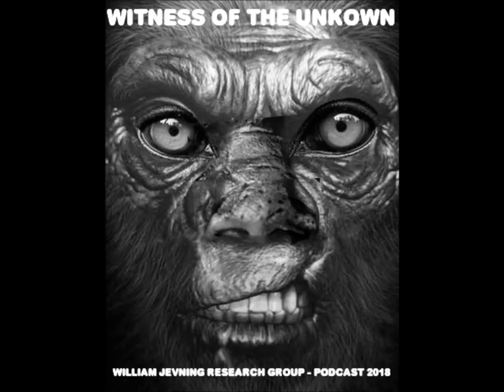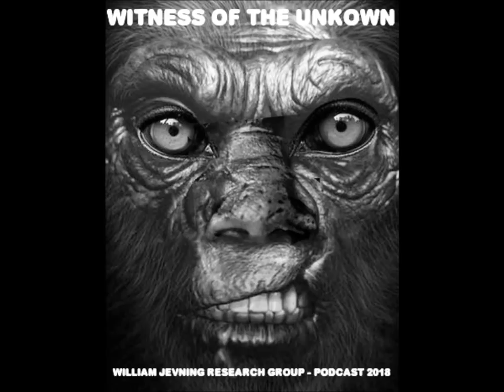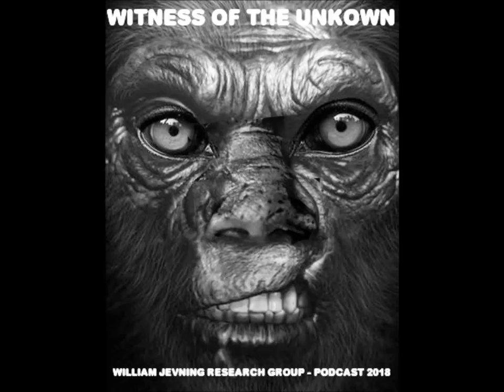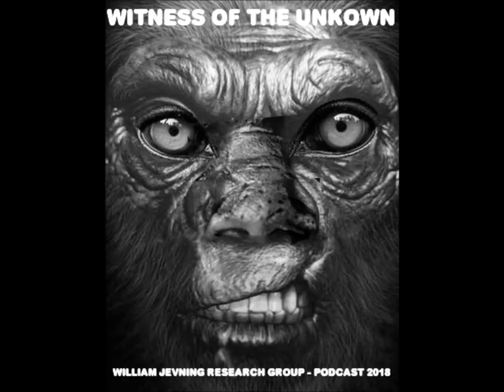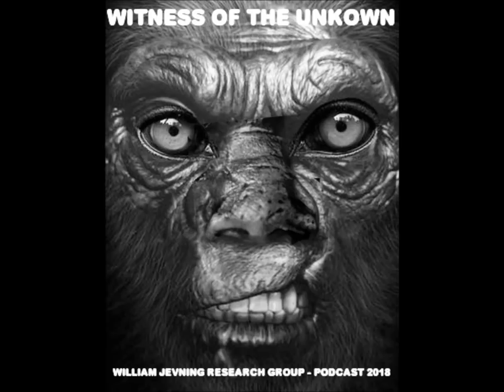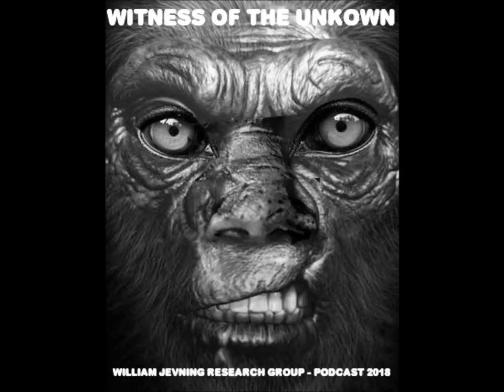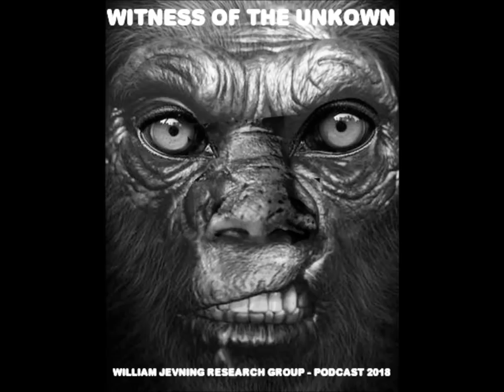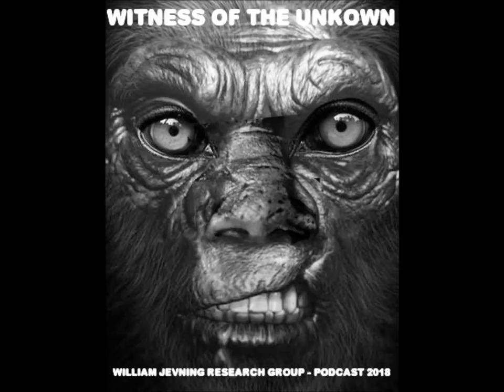Bigfoot and Tom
Tom talks about his Sasquatch experience